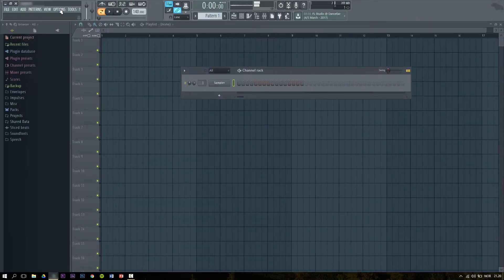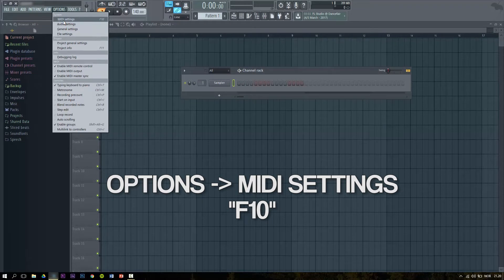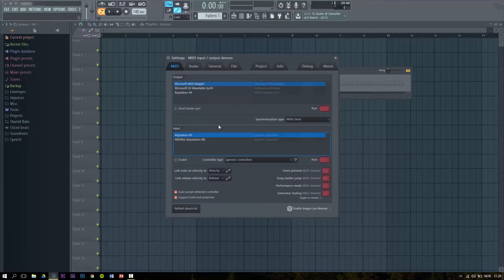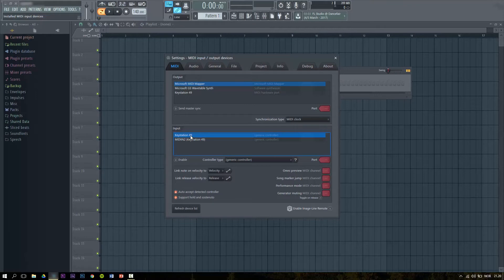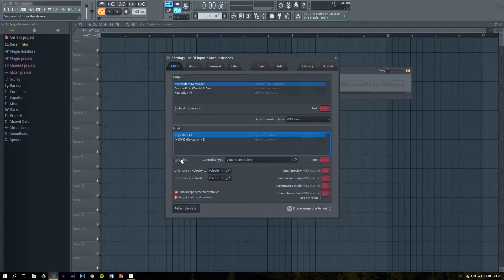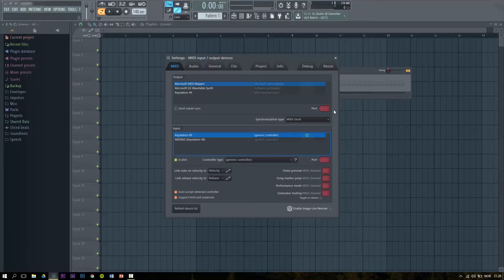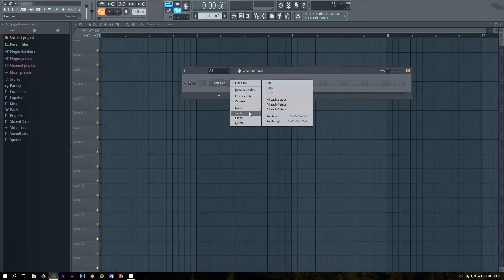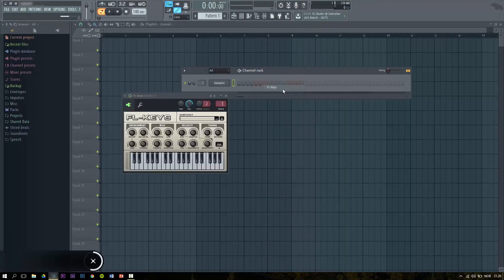How to Connect your MIDI Controller to FL Studio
In this video I show you how to connect your MIDI controller/keyboard to FL Studio.

Here's a video I made showing you how to record your MIDI keyboard/controller in FL Studio!

*If any producer or label has an issue with any of the uploads please get in contact  with me and I will delete it immediately

- Trecz